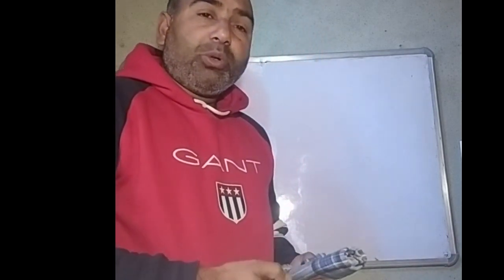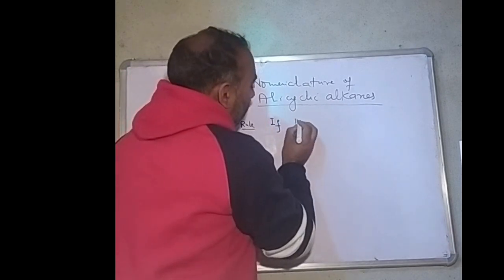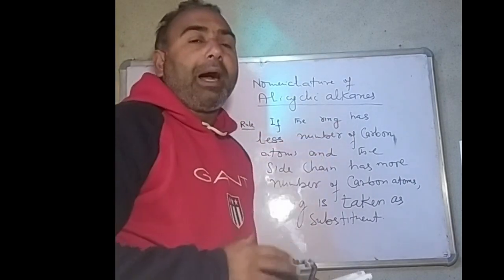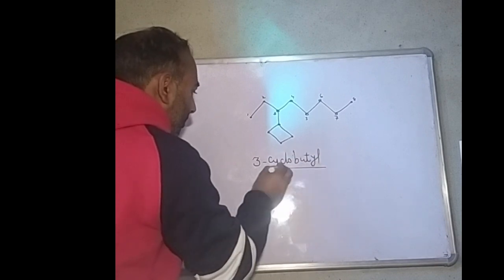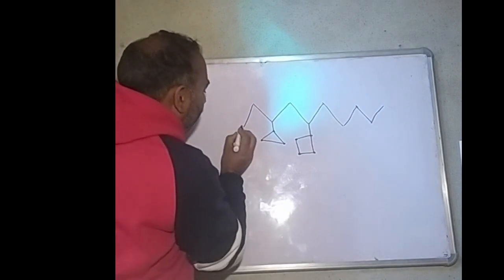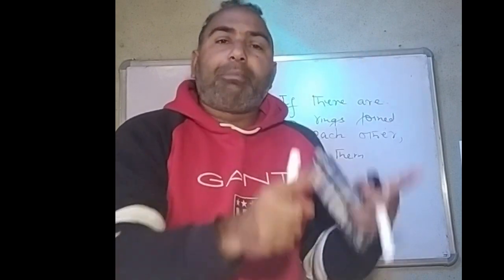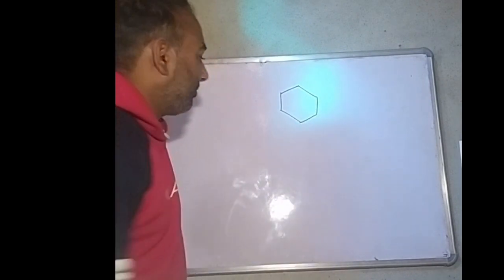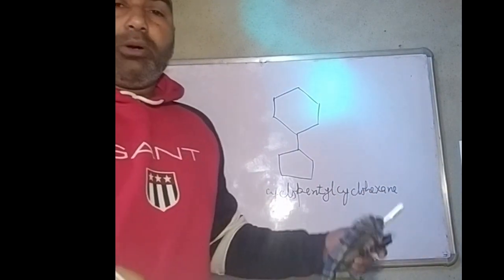NOMENCLATURE OF ORGANIC COMPOUNDS | LECTURE 3rd | jaleel sir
Welcome to our 3rd lecture on the Nomenclature of Organic Compounds! In this video, we will dive into the detailed naming conventions for different types of organic compounds, covering alkanes, alkenes, alkynes, and more. Join us as we explore the rules and examples behind naming organic compounds, and gain a solid understanding of how to properly name and identify them in your studies or professional work.